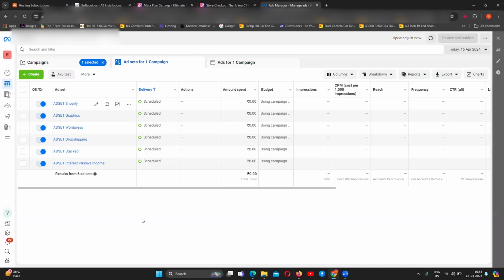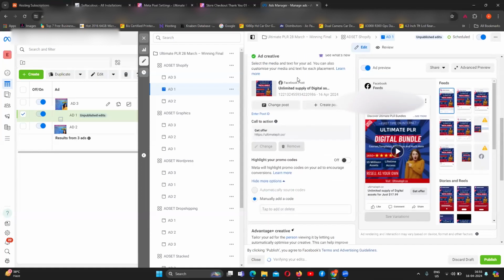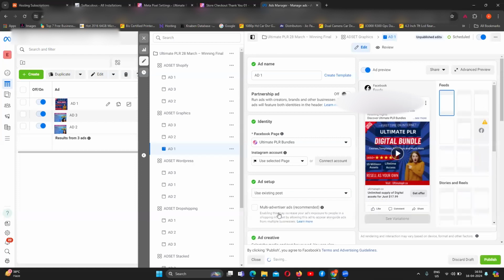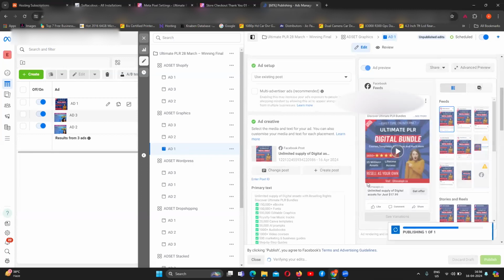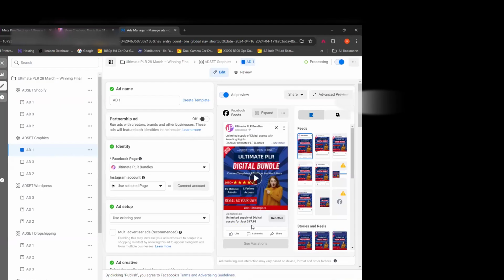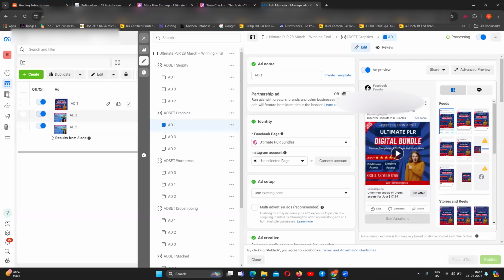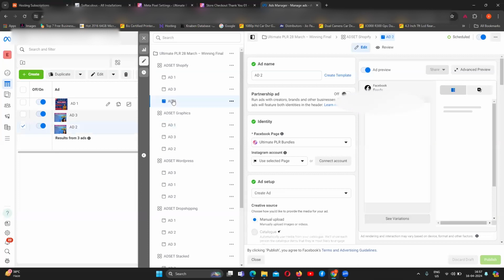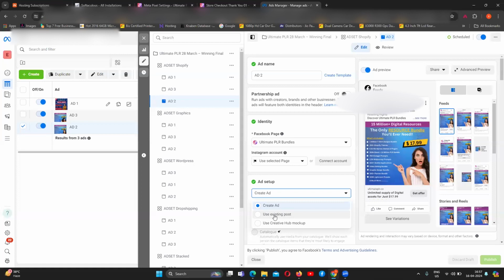How to Structure a Winning Facebook Ad Campaign? | Proven Facebook Ads Strategy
In this video, I share how to structure a highly effective Facebook ad campaign that drove real results.
Whether a business owner or a marketer, you’ll gain actionable insights to improve your campaigns.

Skype: rmfabbas1